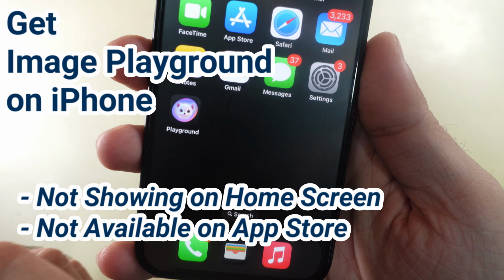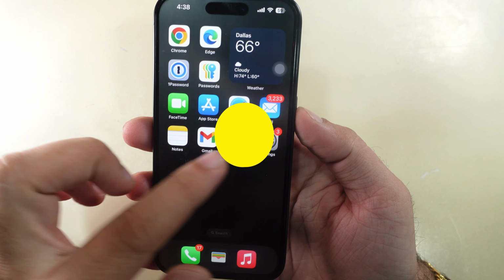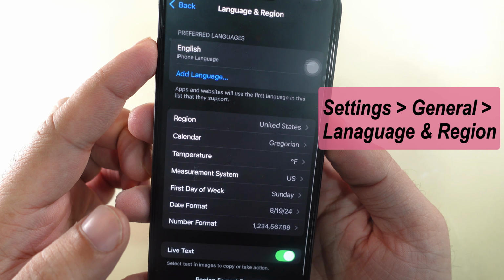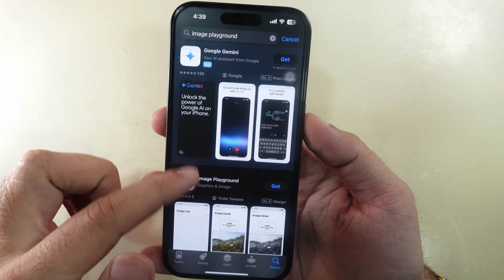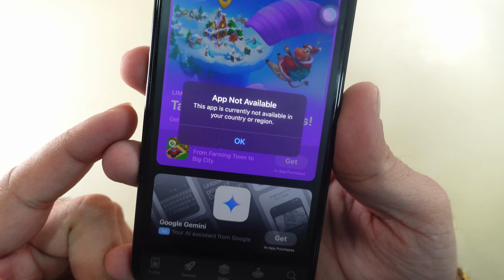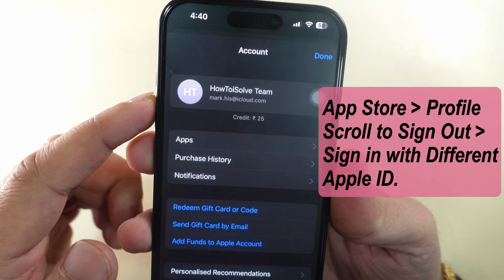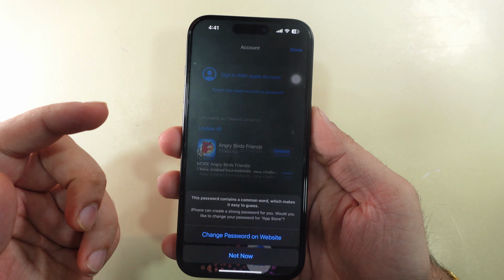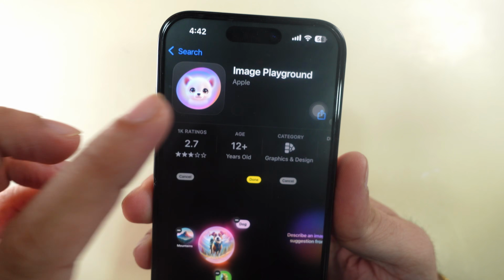image Playground App Not Showing on iPhone 16 Pro, Pro Max, iPhone 15 Pro, Pro Max (iOS 26)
image Playground App Not Showing? Learn how to Download and install Apple  Image Playground on iPhone 16 Pro Max, iPhone 16 Pro, iPhone 16 Plus, iPhone 16, iPhone 15 Pro, iPhone 15 Pro Max. With iOS 26 Update. Get Missing Image Playground on Home screen or Unable to download and install from the app store, App Not Available, This is currently Not available in your Country or Region.

00:00 intro
00:23 Solution 1
00:37 Solution 2
01:10 Solution 3
01:45 Solution 4
01:56 Solution 5
02:38 Solution 6

get Image Playground on iPhone.

Here are some prerequisite conditions you should follow before trying to download and install it on your iPhone from the App Store after accidentally being deleted from the home screen. Use the Image Playground app and features on your iPhone.

First, you must turn on Apple Intelligence, under the Apple Intelligence and Siri option, under the settings app on your iPhone.

To do so, you have to set the language and region in the United States. If it's not set, then Correct this under the settings.

Scroll to the Language & Region option.

Set the region to English, and the region should have English as the primary language.

Once you correct the settings, Recheck Under the Apple Intelligence & Siri option.

Turn on the Toggle for Apple Intelligence, and That's it.

Now, Go back to the App Store and Try to download the Apple Image Playground app in the App Store.

If it's not found in the app store, that means your app store signed in with an Apple ID that's not your USA account.

You must see it in the USA App Store by signing in with a USA Apple ID account.

Right now, my Apple ID is not a USA account, so I am getting an error message. This app is currently unavailable in your country or region.

To fix the issue, Create a new Apple ID account from your browser in the United States. link is given in the video description.

Once you create, Go back to the App Store, Tap on the Profile icon at the top right corner.

Tap on Sign Out and That's it. Tap on Done to Save the changes.

Again Tap on the Profile name at the top right corner. and Tap on Sign In With Apple Account option.

Select the Not Account name option, Enter your Apple ID, and Continue with the option.

Enter your Apple ID password and Tap on Done.

Enter your Verification code and Confirm with the option.

That's it. You are signed in with Your USA Apple ID account.

Share and check the Apple Image playground, which is available on your app store.

Download it and enjoy.

That's it.